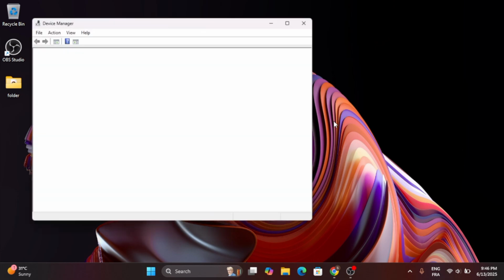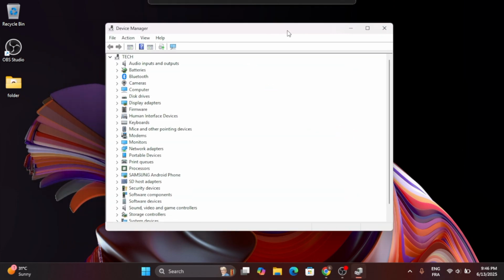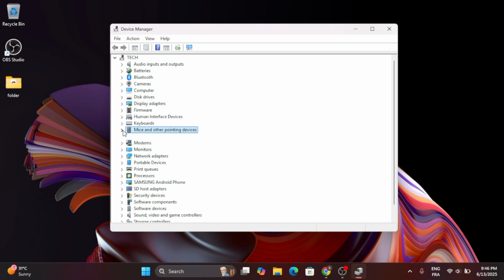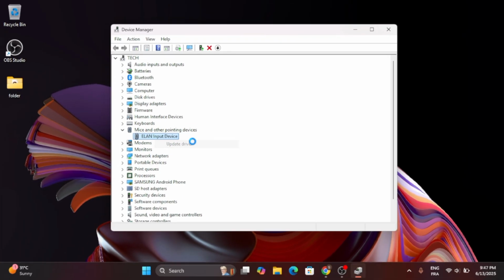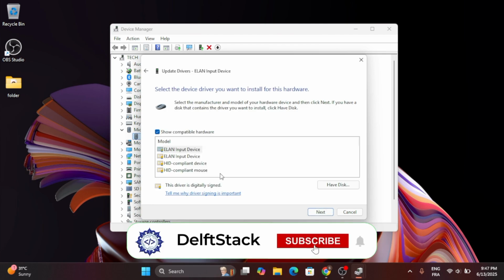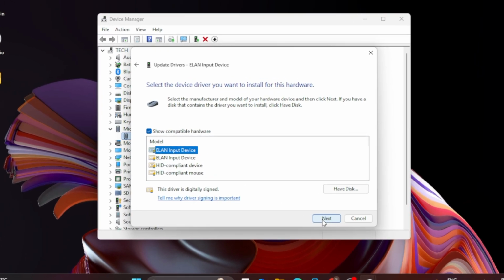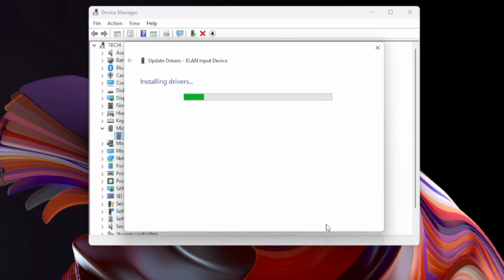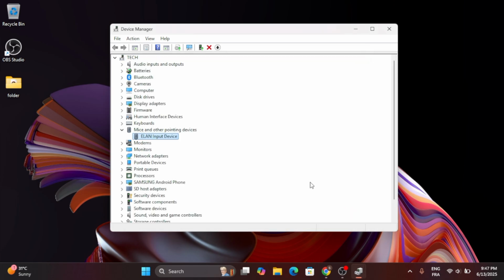Device Was Not Migrated Due to Partial or Ambiguous Match [GUIDE]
Are you seeing the dreaded "Device was not migrated due to partial or ambiguous match" error in Device Manager after a Windows update or hardware change? 😩 Don't worry — this tutorial walks you through step-by-step solutions to resolve this annoying device migration issue in Windows 10/11! ✅

🔹 What You'll Learn in This Video:
✅ What "Device Was Not Migrated" actually means
✅ How to fix it using Device Manager, Registry Editor, and more
✅ How to reinstall or update the right drivers

📌 Timestamps
⏱ 00:00 - Introduction
⏱ 00:10 - Identifying affected devices
⏱ 00:25 - Update Drivers via Device Manager

This video is for anyone facing driver or device issues after an update or system change. Whether it's your USB port, graphics card, or audio device, this fix will help you restore full functionality without needing tech support!
Perfect for both beginners and intermediate users who want to keep their systems running smoothly. 🧠💡

🔥 Liked the Video? Help Others Discover It!

👍 Like this tutorial if it helped you
💬 Drop your questions or success story in the comments